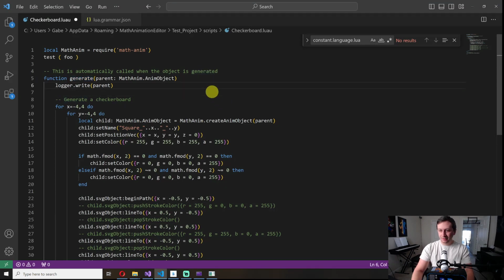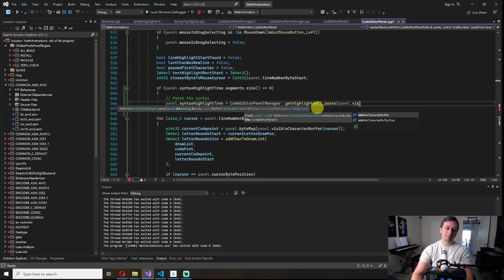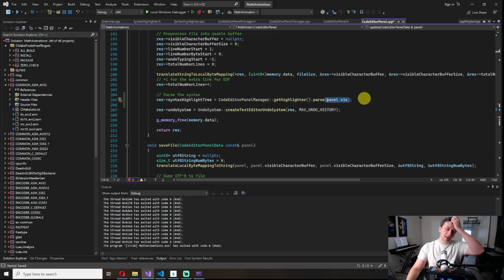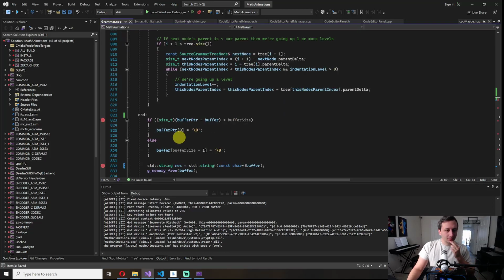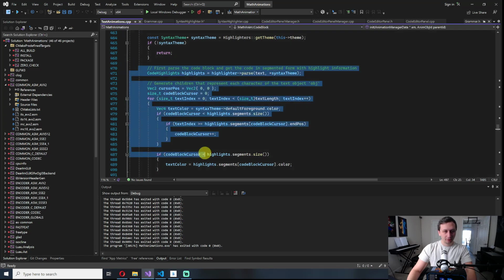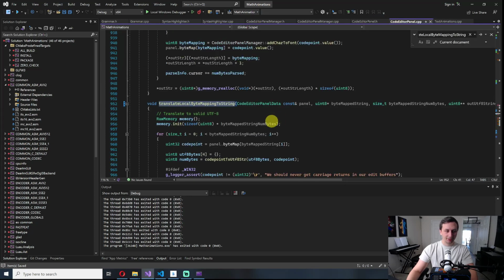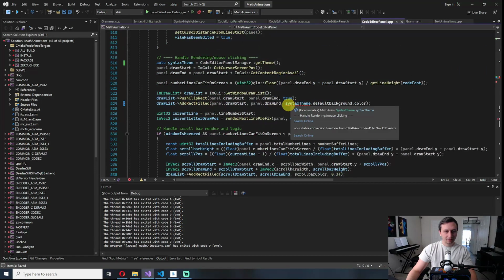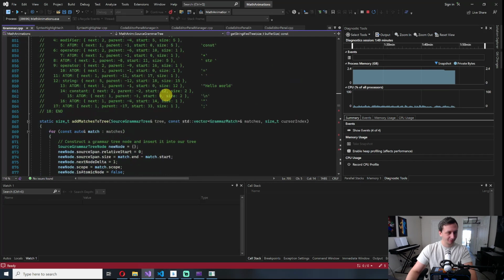Syntax Highlighting in Code Editor | Math Animations #18